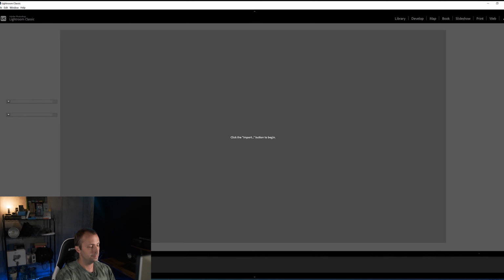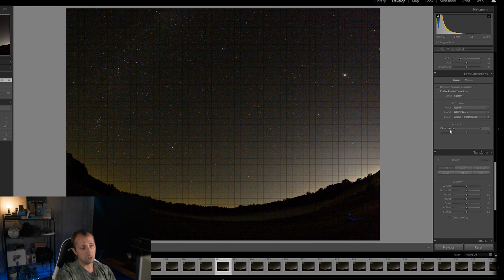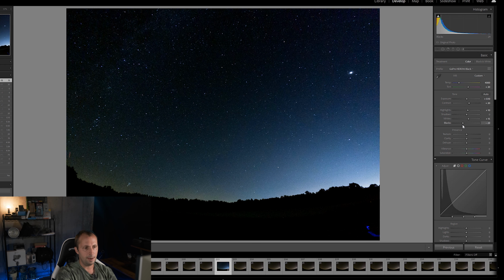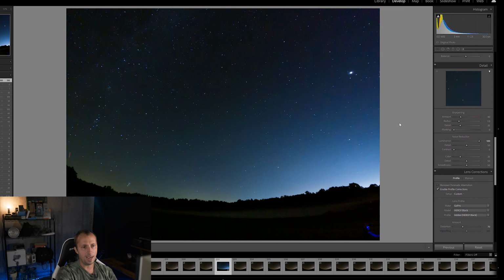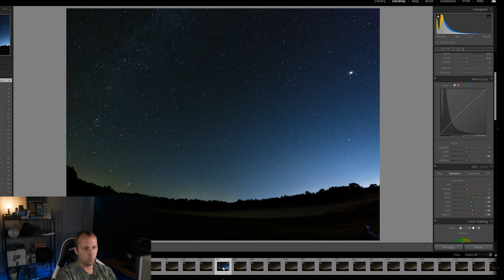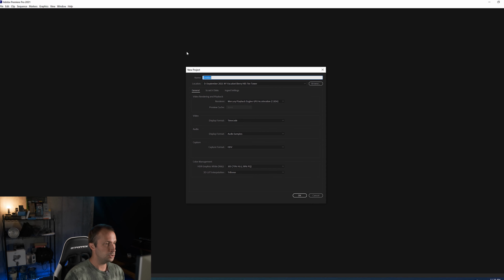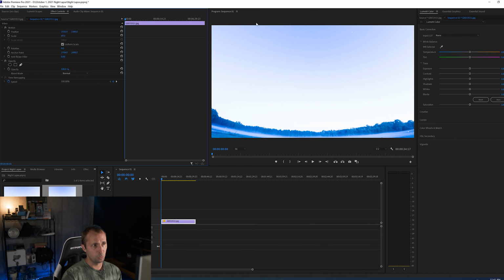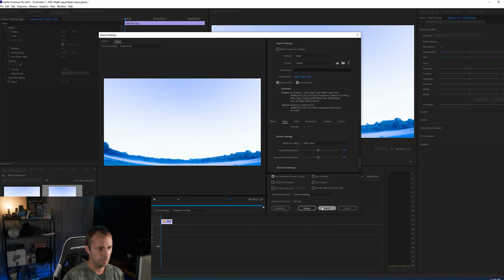GoPro NIGHT LAPSE EDITING | A FULL STEP BY STEP Guide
Creating night lapses is one of my favorite use cases for GoPro action cameras. After shooting the hundreds or thousands of photos that comprise a night lapse, it is important to understand how to edit these in order to get the best results.

In this video I outline my entire, step by step editing process for creating GoPro night lapses. This process is not exclusive to photos taken on the GoPro and can be used for night lapses of photos from other cameras as well.

Table of Contents:
0:00 - Introduction
0:38 - Copy photos to computer
0:54 - Software I use
1:43 - Import RAW photos
3:02 - Choose Primary Photo
3:44 - Profile Correction
5:08 - Color Temperature
5:39 - Tint
6:03 - Exposure
6:46 - Contrast
7:13 - Highlights
7:24 - Shadows
7:49 - Whites
8:00 - Blacks
8:28 - Texture
8:48 - Clarity
9:14 - Saturation
10:38 - Noise Reduction
12:34 - Tone Curves
14:00 - Sync Settings to All Photos
15:35 - Export All Photos
16:57 - Setup Project in Video Editor
18:00 - Import all Photos
19:04 - Drag to Timeline
19:21 - Adjust Scale and Resolution
21:37 - Adjust Speed
22:33 - Export Night Lapse
23:54 - You're Finished
24:05 - Conclusion

- USB-C to 3.5mm Mic Input
- Dual Battery Charger + Battery (Hero 9 and 10 Black)
- Protective Housing (Hero 9 and 10 Black)

If you use this link to start your Amazon search it will benefit our channel with a small commission from some of your purchases on Amazon Thank you for your support!